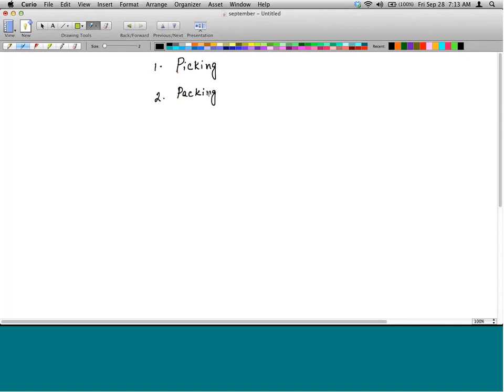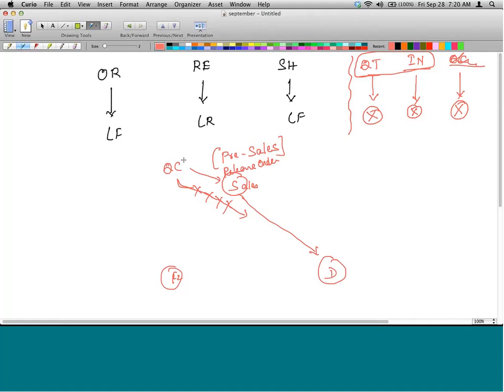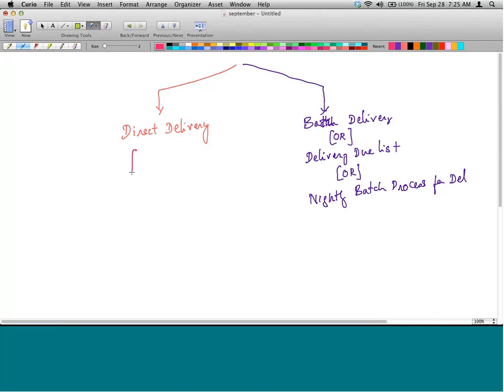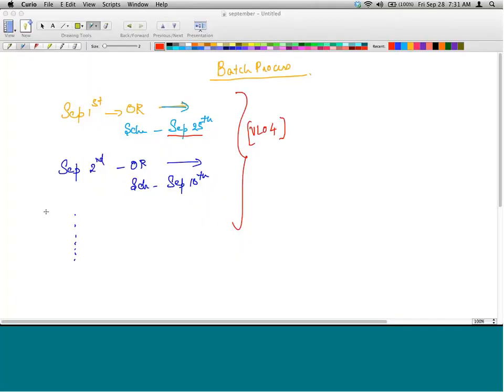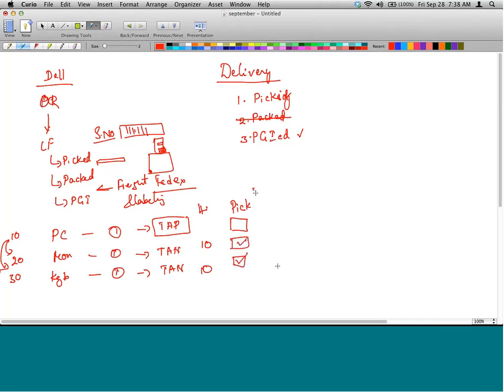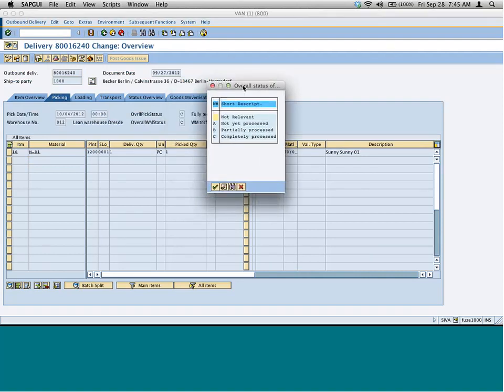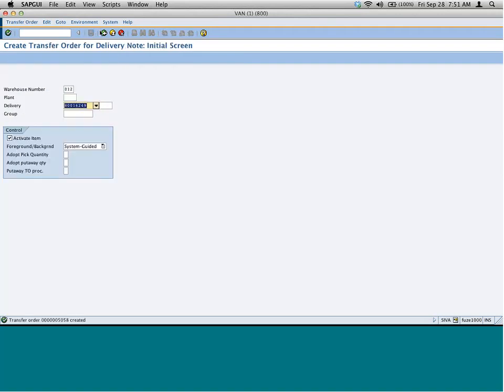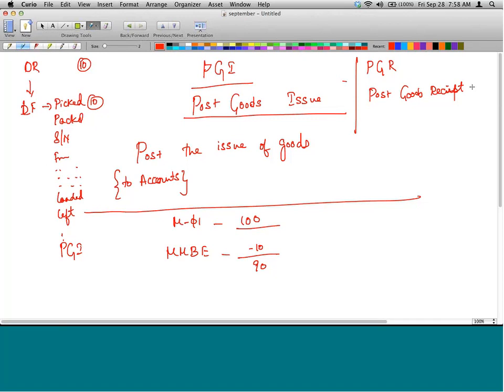SAP HANA Picking, Packing and PGI Class 5